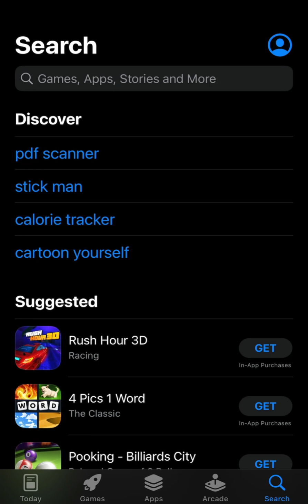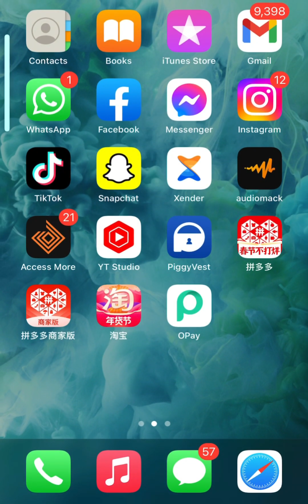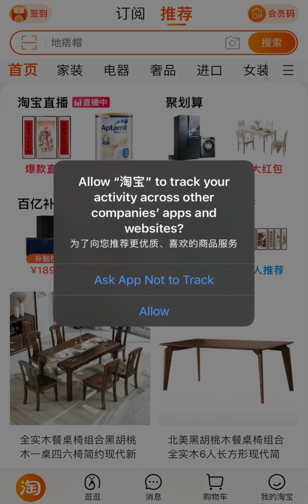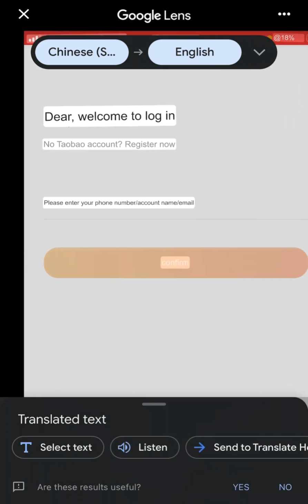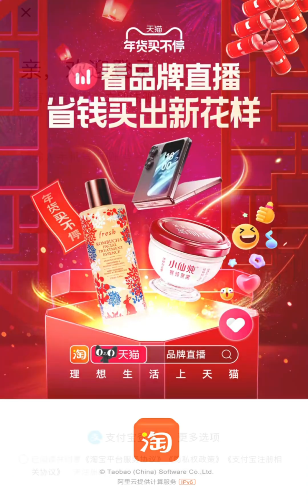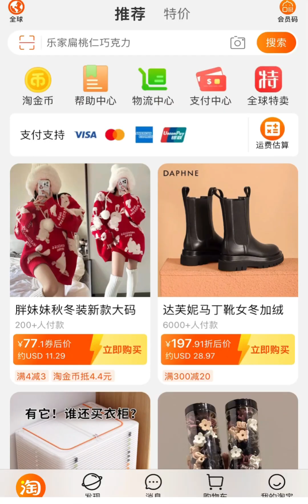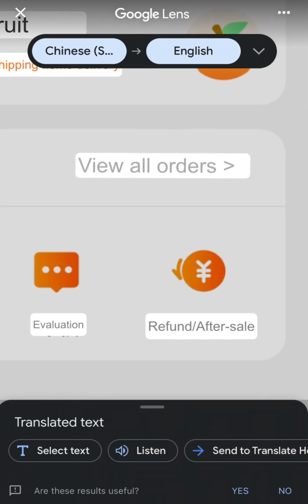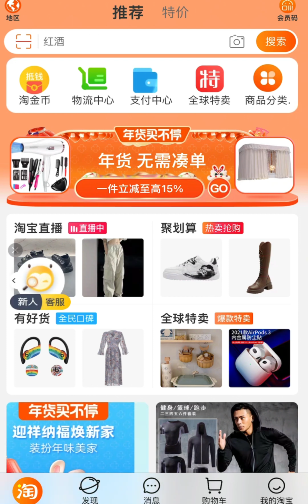How to create a Taobao account 2026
This will help you avoid scams and make buying from Taobao easier and safer.

If you're looking to buy products from Taobao, then this video is for you! In this 5 minute tutorial, I'll show you everything you need to create a verified taobao account and start buying products from Taobao hassle-free! So far, this is the fastest and easiest way to create a verified taobao account I've found, so be sure to watch the video to see how it works!

Zion hub community whatsapp link

For procurement and Rmb buying

YOU MIGHT ALSO WANT TO WATCH SOME OF THIS VIDEO

How to make payment on pindoudou without using agent and how to add your shipping address

how to Use of Selar account to build landing page  | and receive International payment part 1

$20 CBN Limitation Doesn't Stop You From Buying Up to 300rmb and more on Vpayfast with this method

group link